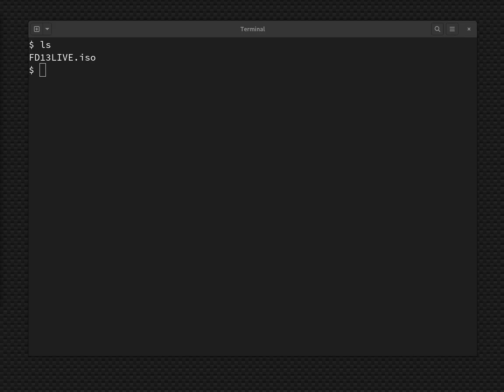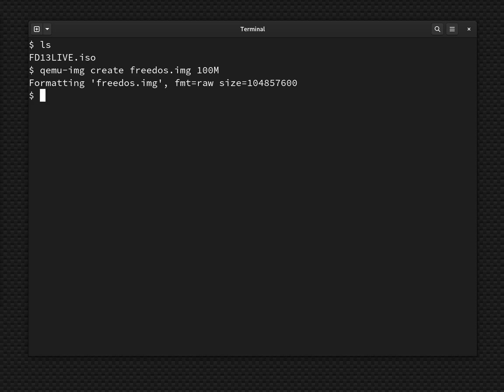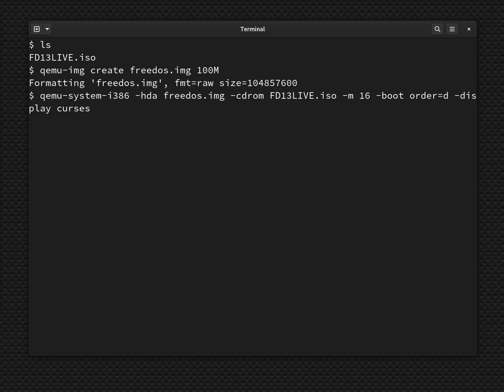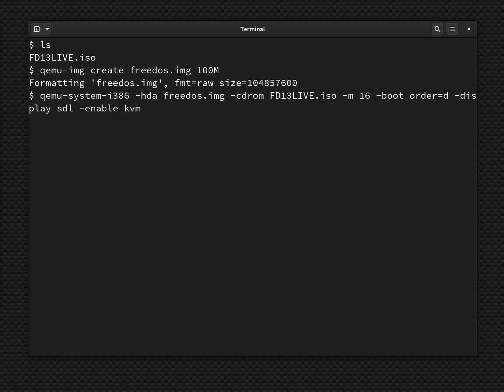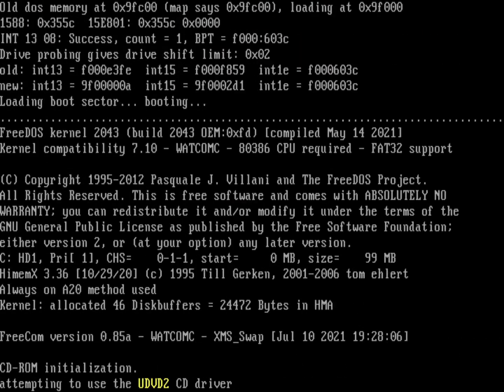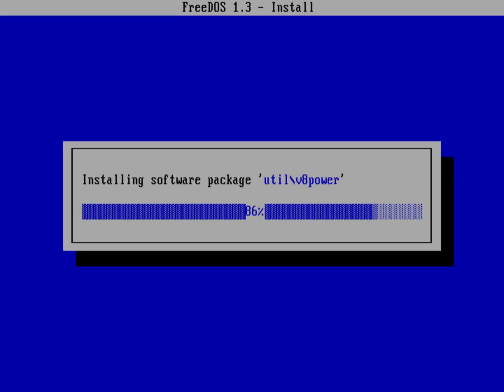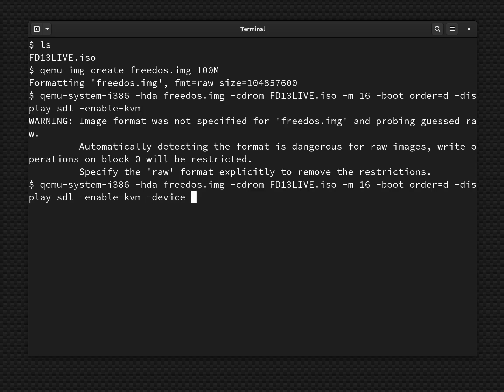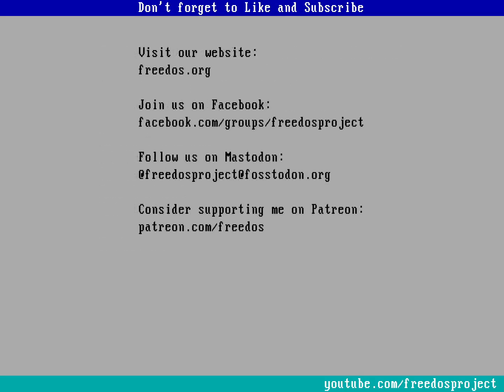How to install FreeDOS using QEMU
Most people install FreeDOS in a virtual machine. I have another video on the channel about installing FreeDOS using VirtualBox, but I also like to use another virtual machine to run FreeDOS: QEMU. Here's how I use QEMU to install and run FreeDOS on my Linux box.